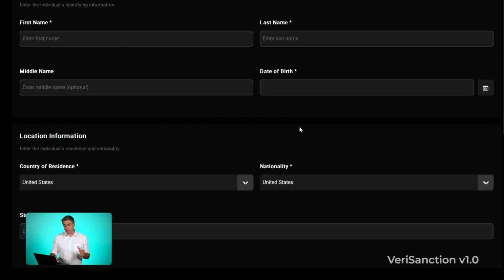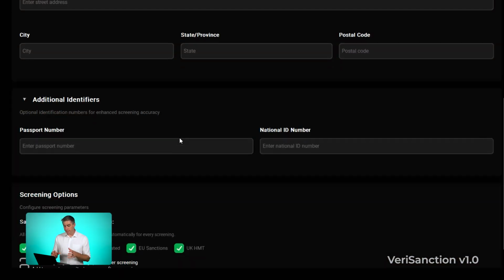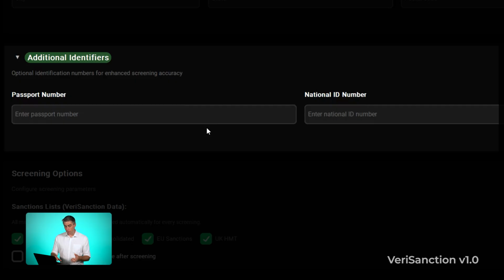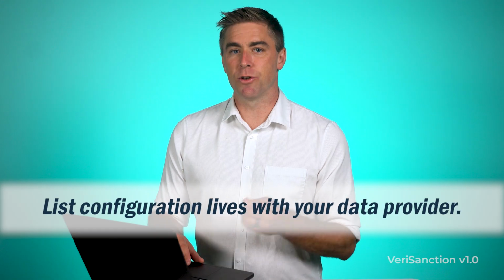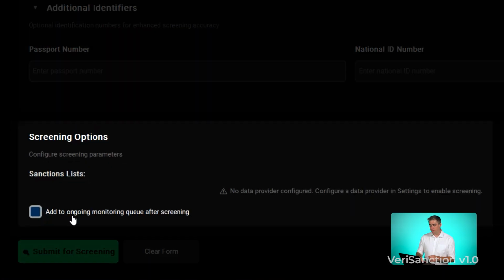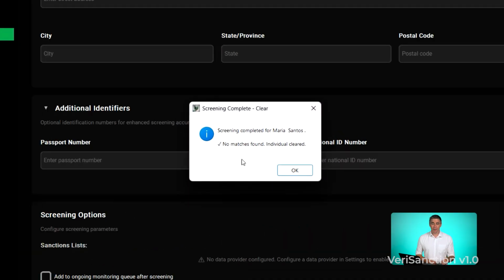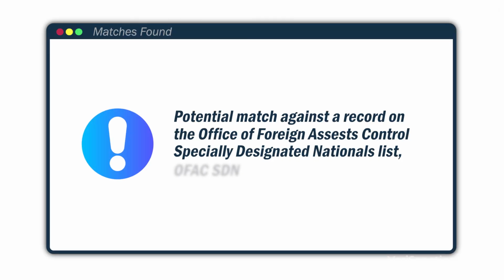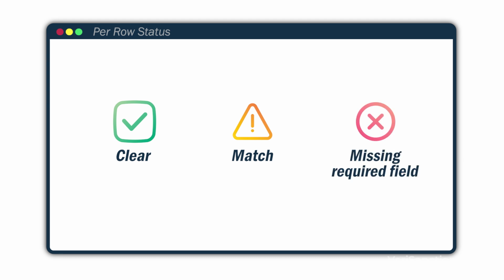AML Sanctions Screening Tutorial: Manual & Batch Screening Workflow | Module 4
Looking for a scalable AML screening solution for your business compliance? In Module 4 of the official VeriSanction training series, we break down exactly how to screen individuals using both manual entry and batch CSV uploads to keep your business fully compliant.

Learn how to eliminate false positives, run automated sanctions checks, and protect your audit trail.

KEY TAKEAWAYS FROM THIS VIDEO:
• The 3 mandatory compliance fields: First Name, Last Name, and Date of Birth (DOB).
• Why providing a DOB is the single biggest false-positive reducer in your screening toolkit.
• The 3 core outcomes of a sanctions search: Clear (Green), Potential Matches (Amber), and Failed/Configuration Error (Red).
• How VeriSanction treats batch CSV screening: Every single row is processed as an independent, fully auditable screening event to survive tough regulatory audits.
• When to check "Add to ongoing monitoring queue" during customer onboarding vs. one-off prospect checks.

Whether you manage compliance for Real estate, SEC-registered RIA, CTA, fintech startup, or a corporate entity needing secure AML software with no contract minimums; VeriSanction gives your team the audit defense it needs.